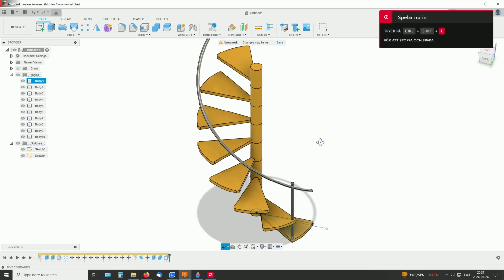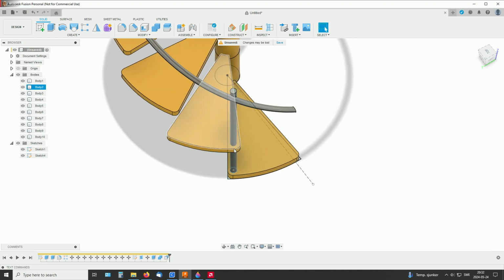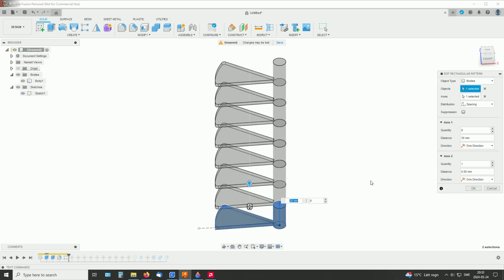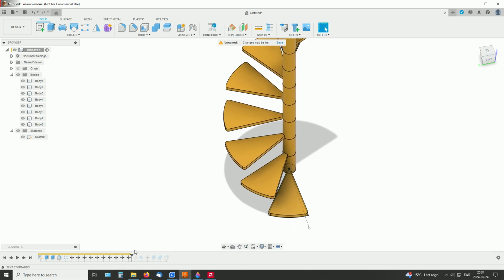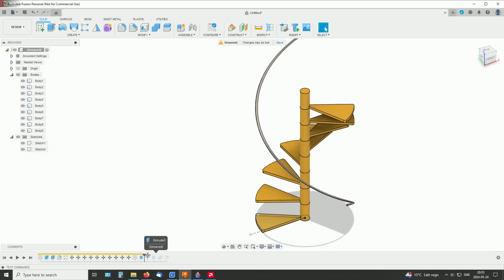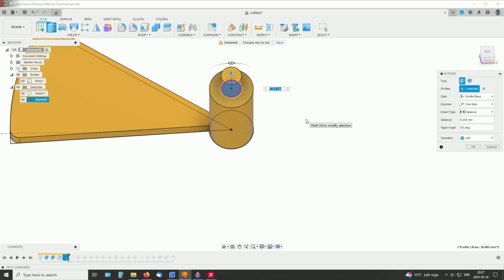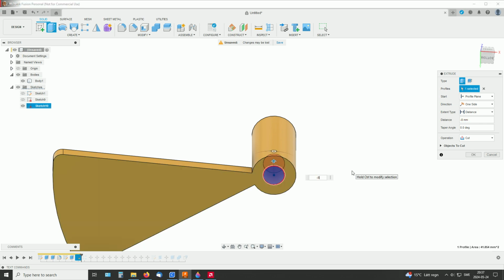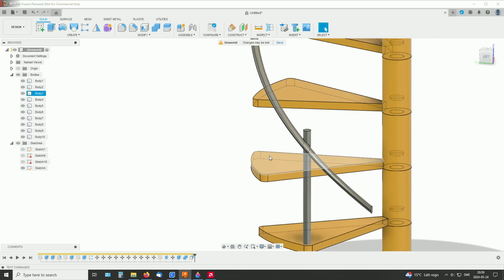First steps of designing a small stair for 3D printing (jewelry stand)